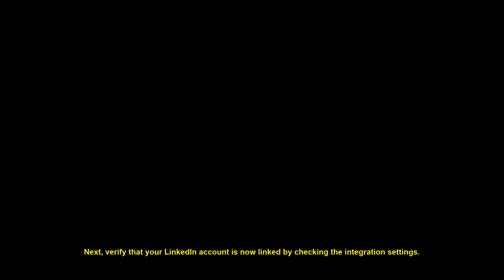How to authenticate Workday for recruiting accounts synced to LinkedIn - Full Guide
Unlock the full potential of your recruiting efforts with our comprehensive guide on how to authenticate Workday for accounts synced to LinkedIn! In this video, we walk you through each step of the authentication process, ensuring a seamless integration that enhances your hiring experience. Whether you're a recruiter or an HR professional, this tutorial will help you streamline your workflow and improve candidate engagement.